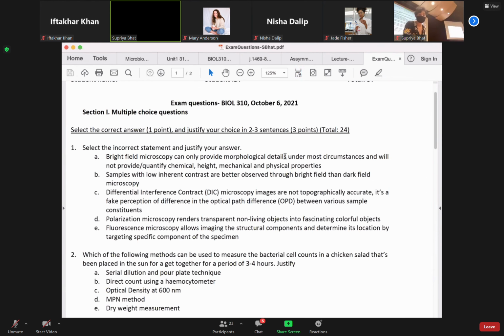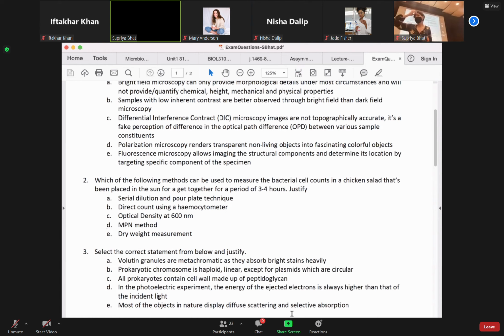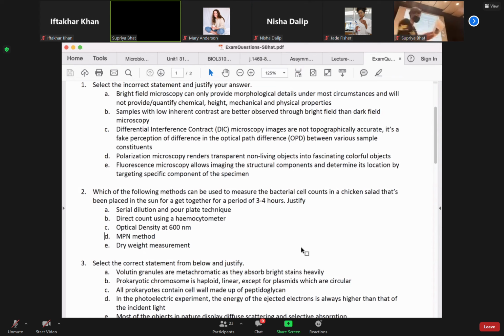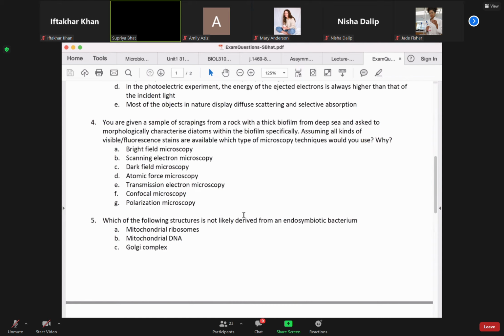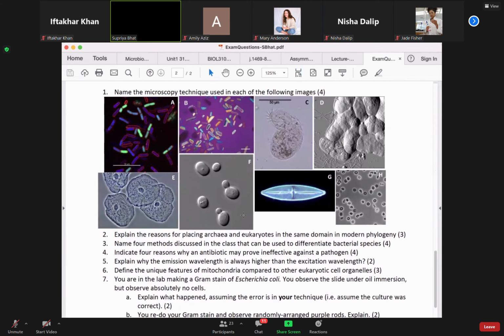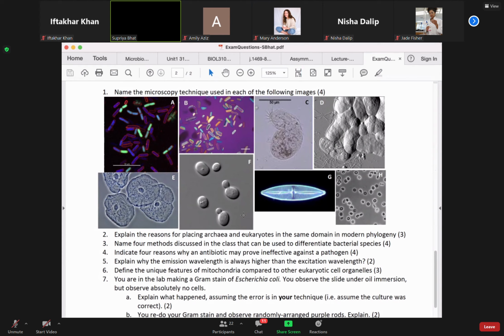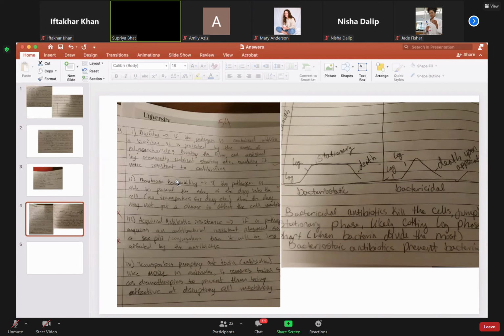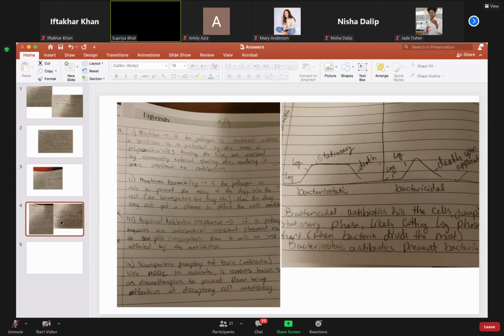Going over midterm - oct. 13 biol 310